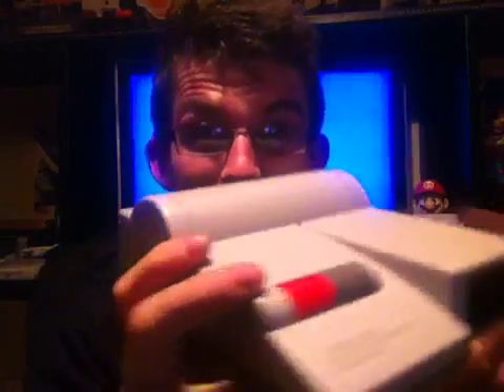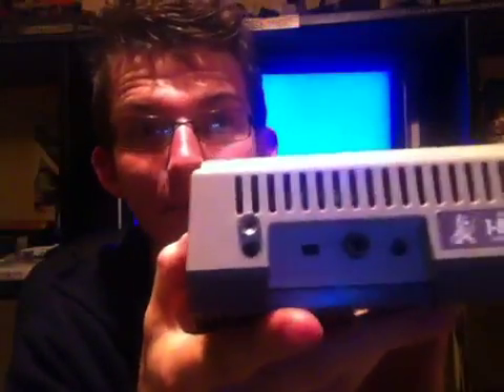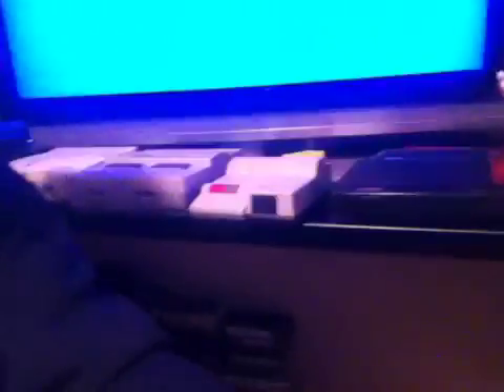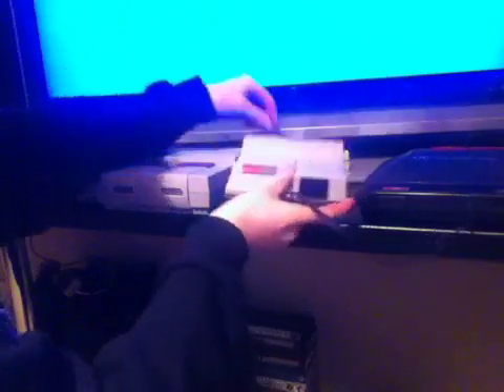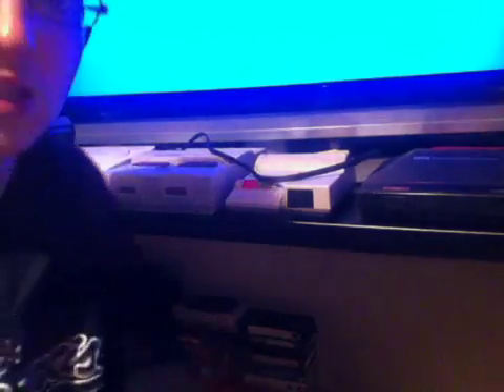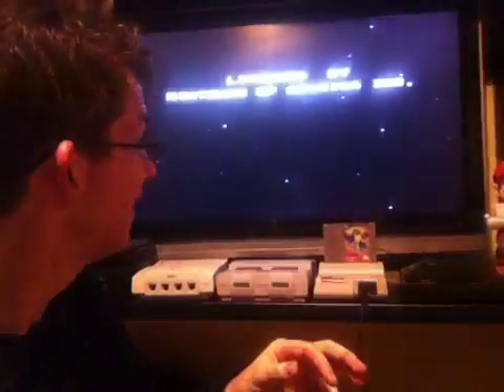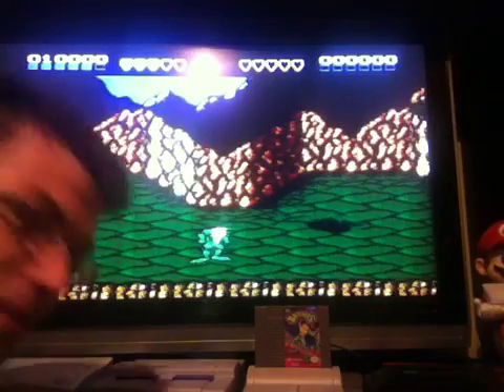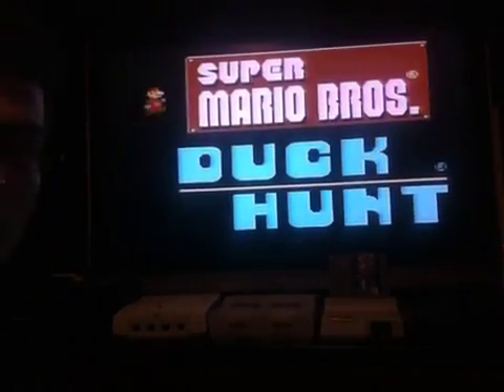NES-101 Toploader A/V Mod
I finnally got it done yeahhhhhhhh

Microelectronics
6 Herbert Place, Dublin
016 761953